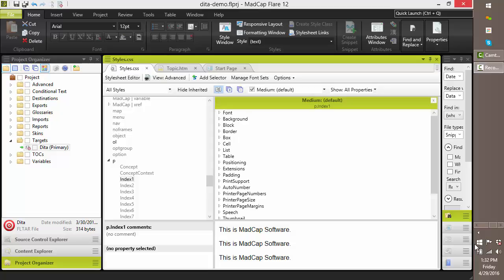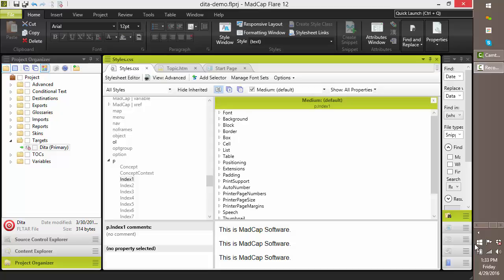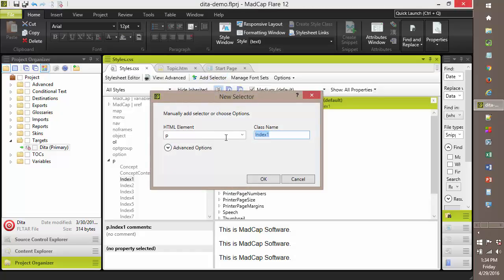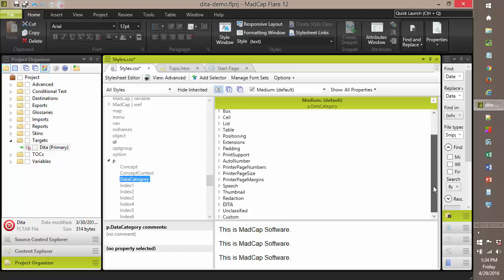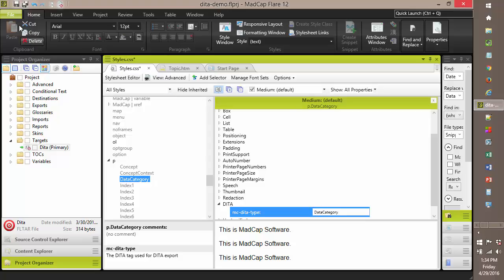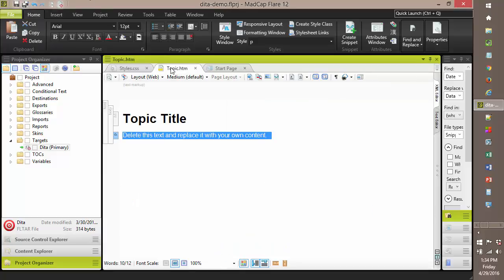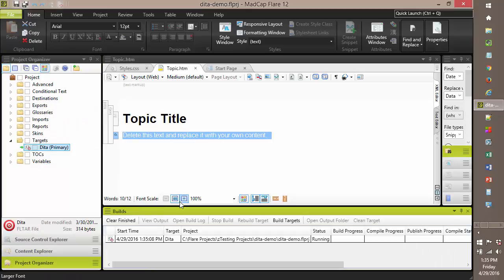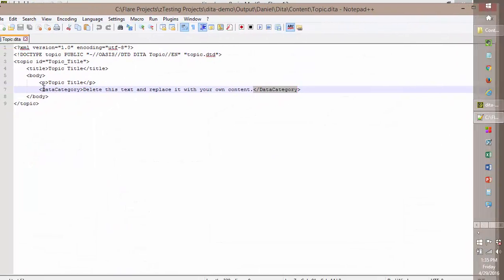MadCap Flare Tips: Creating Custom Elements in DITA Output | writedegree.com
This video shows how to covert elements in your Flare source files into different elements in you DITA output.